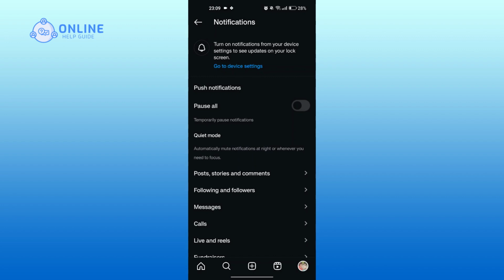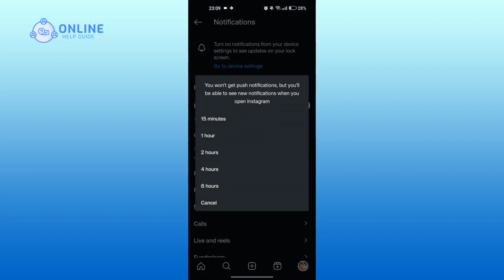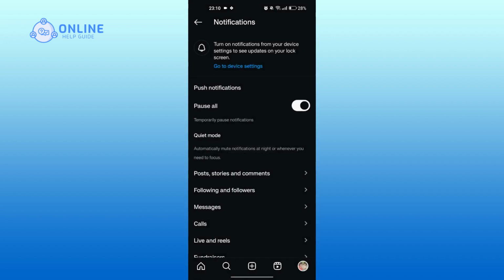How To Pause All Notifications on Instagram 2024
First, open Instagram on your device.
Tap on the profile picture at the bottom right.
Tap on the hamburger icon at the top right.
Go to "Notifications."
Here, under "Push Notifications," toggle on the option for "Pause All Notifications."
Now, select how long you want to pause the notifications.

And that is how to pause all notifications on Instagram.